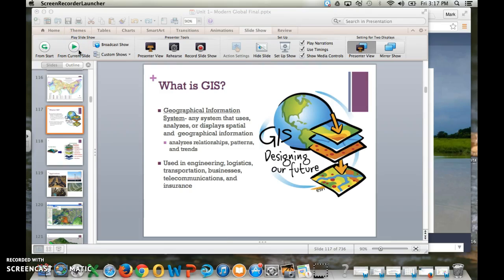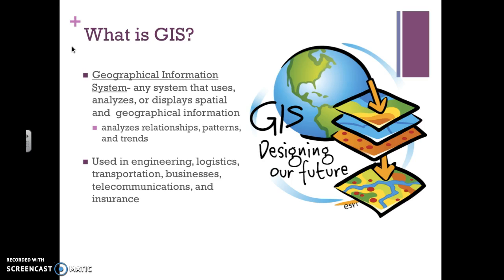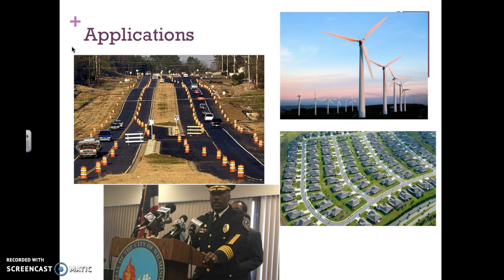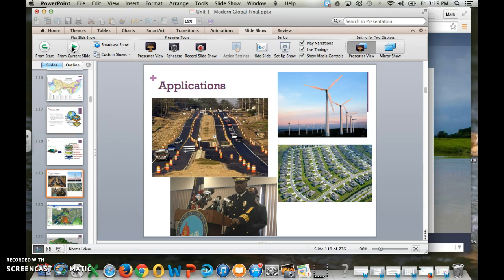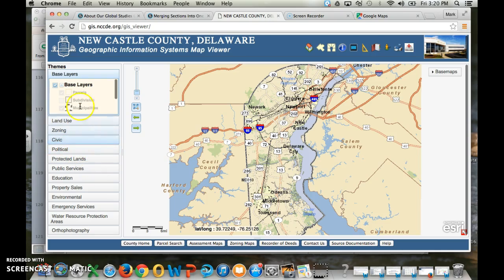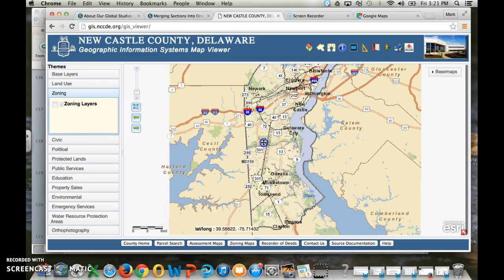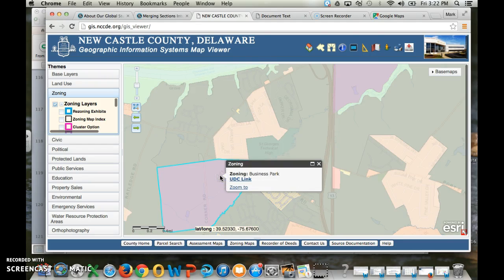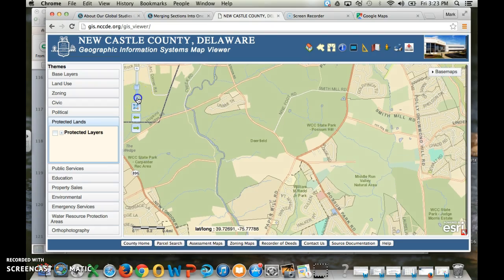GIS Mapping Lab Information & Directions